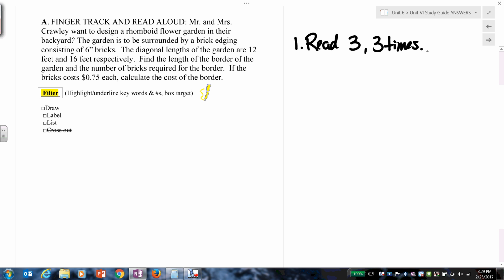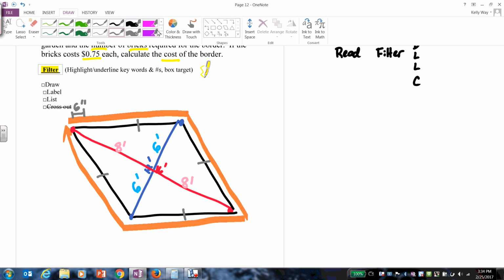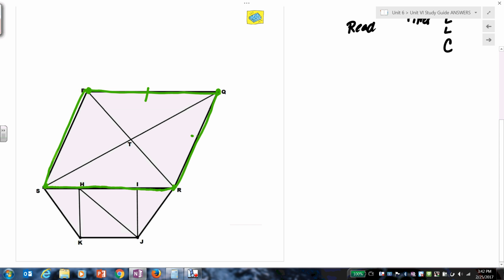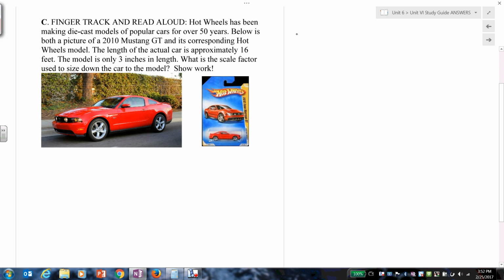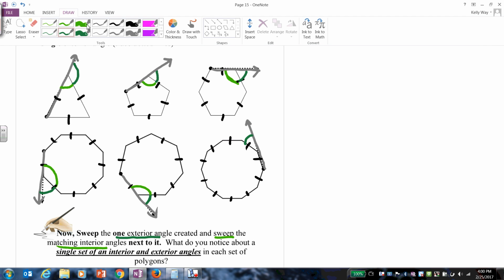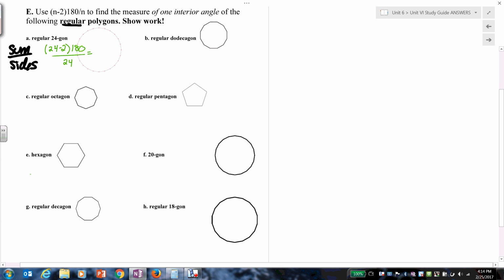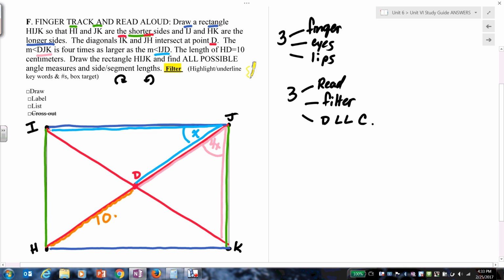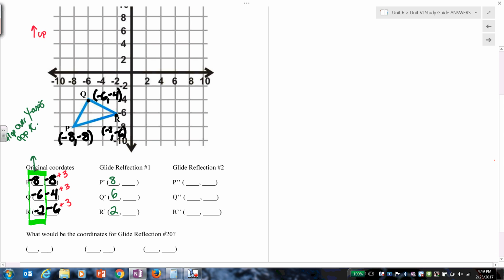Help Video A, B, C, D, E, G